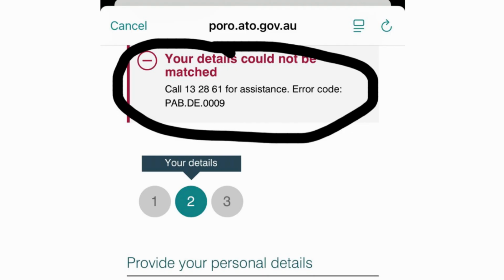How To Fix myGov Error Code PAB.DE.0009?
If you’re getting the myGov Error Code PAB.DE.0009, this video will help you understand what causes it and how you can fix it to access your account again without trouble.